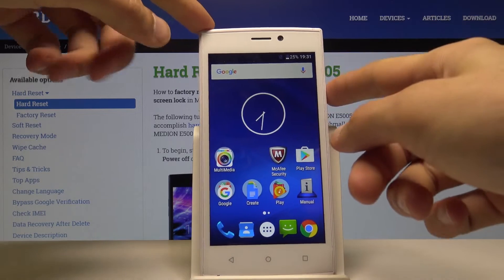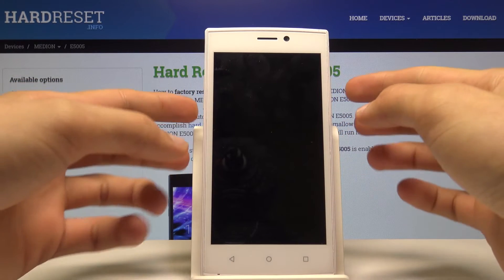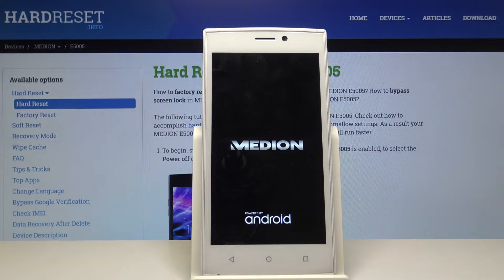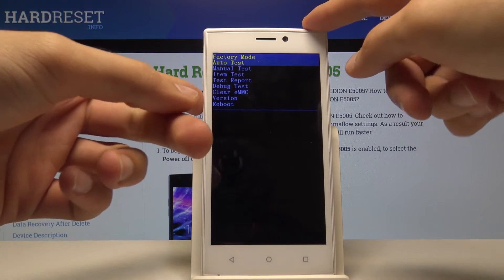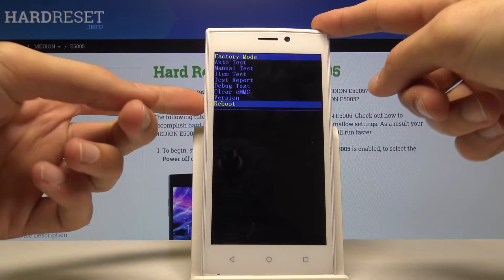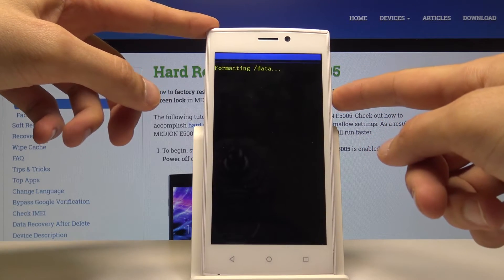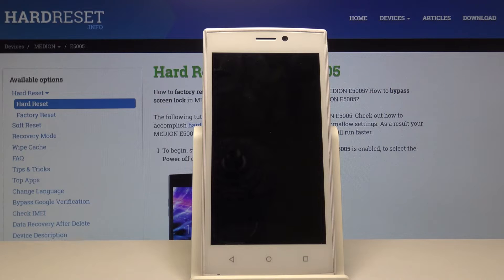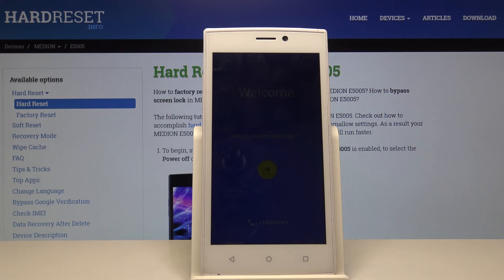HARD RESET MEDION E5005 - Factory Mode / Format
Learn more info about MEDION E5005:
Do you know that your MEDION E5005 has hidden mode, called factory mode that allows you to perform hard reset operation in order to restore defaults smoothly? If you would like to get access to the factory mode, then follow the presented video to check out the way to open the factory menu and restore your Medion device. Remember that hard reset operation will erase everything that is stored on your MEDION E5005 and the changes will be irreparable.
How to hard reset MEDION E5005? How to factory reset MEDION E5005? How to master reset MEDION E5005? How to restore MEDION E5005? How to bypass screen lock in MEDION E5005?

How to skip pattern lock in MEDION E5005? How to wipe data in MEDION E5005? How to bypass fingerprint in MEDION E5005? How to bypass screen lock in MEDION E5005? How to remove password in MEDION E5005? How to format MEDION E5005?